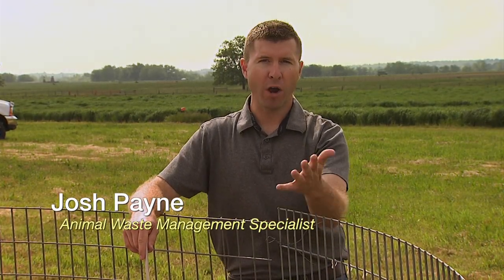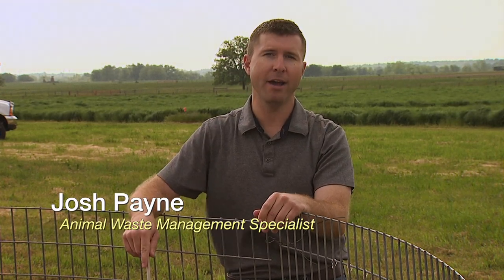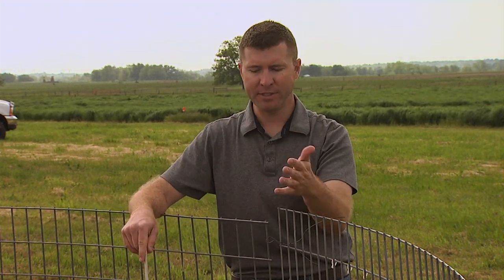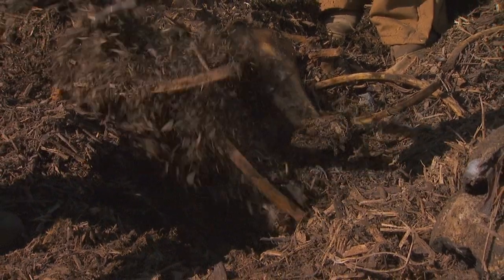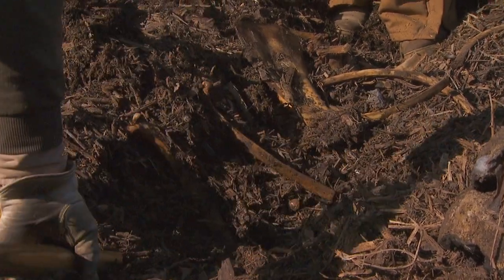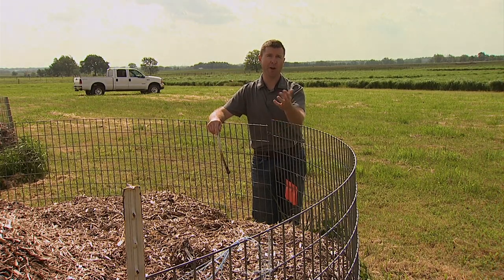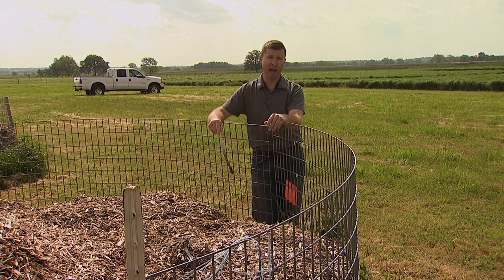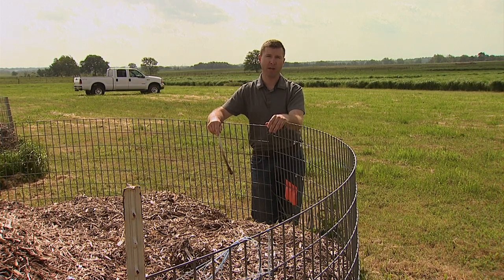FAQ(v): Do the bones break down? If not, what should I do with them?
This FAQ(v) video series describes livestock mortality management options. In this video, we discuss whether the bones break down in composting mortalities. What can be done with large bones that remain when removing the compost for land application?